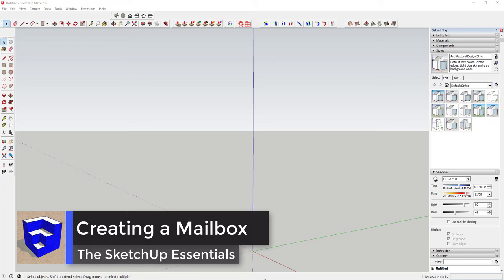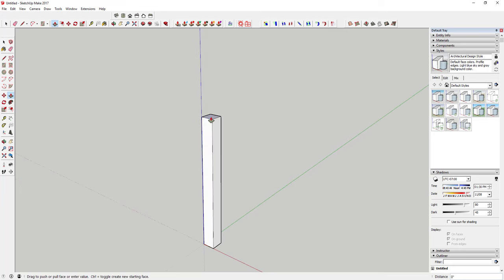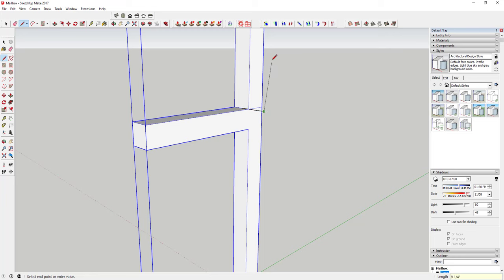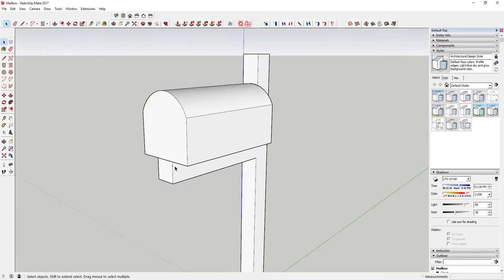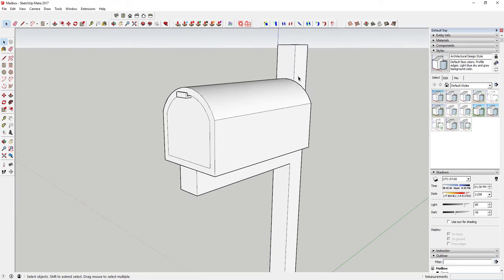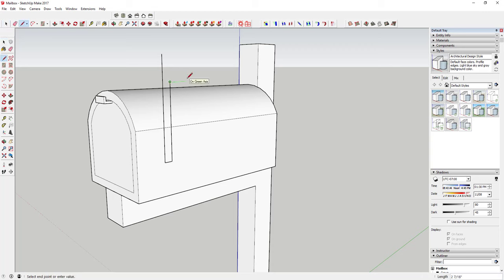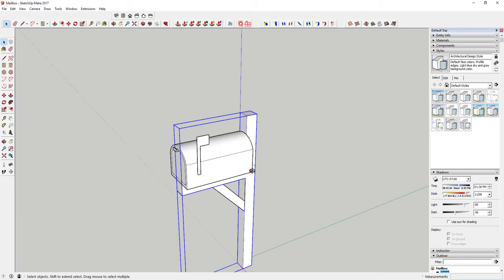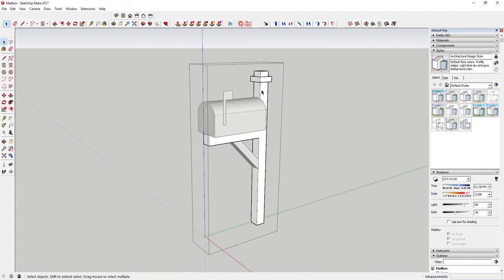Modeling a Mailbox - SketchUp Quick Tutorials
This SketchUp quick tutorial will teach you to quickly model a mailbox in SketchUp.